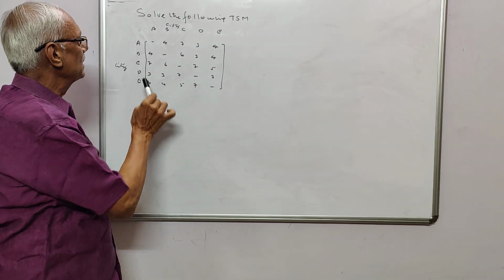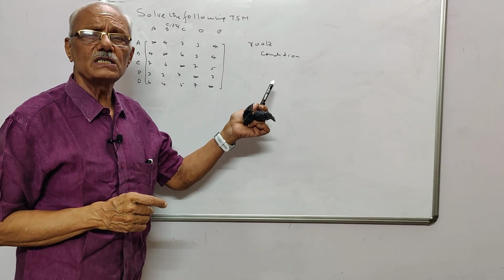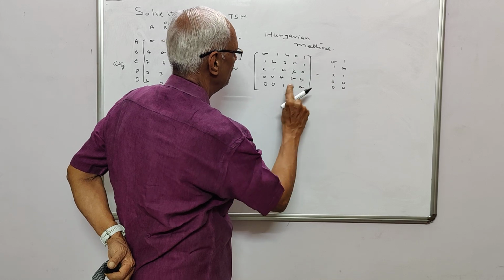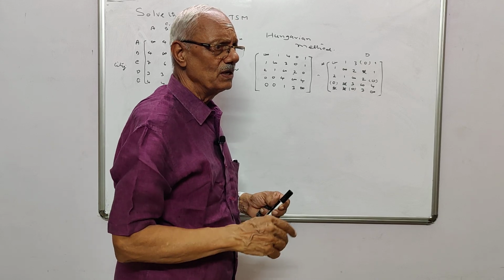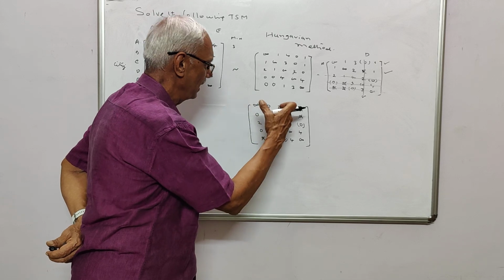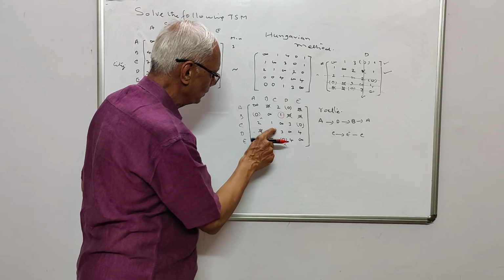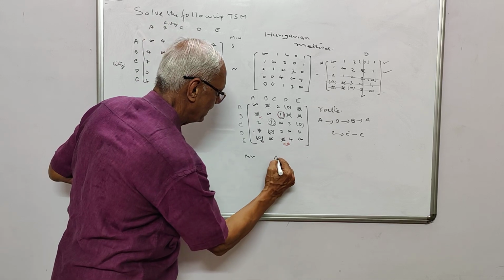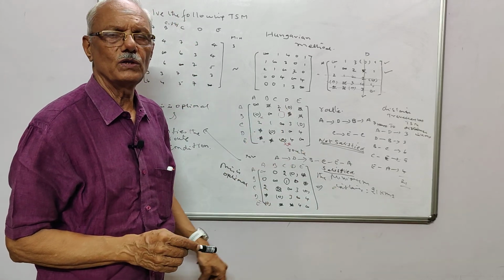Travelling Salesman problem reviewed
Travelling salesman problem-how is it an Assignment problem-explained and a problem is done.